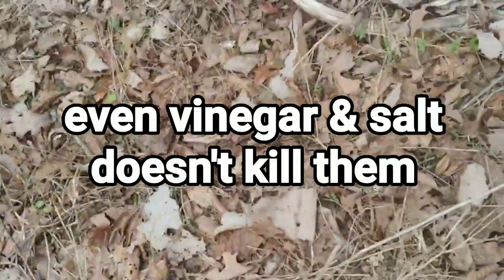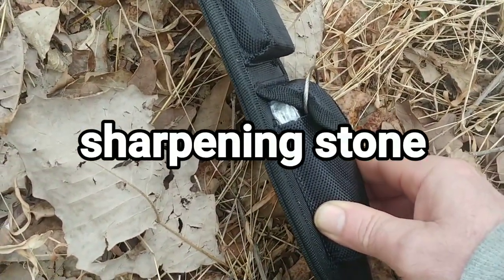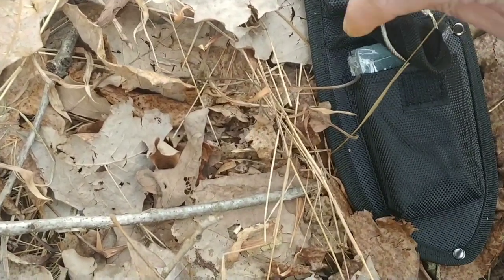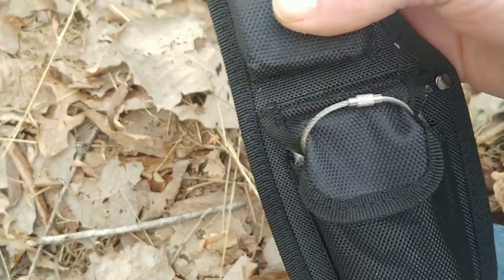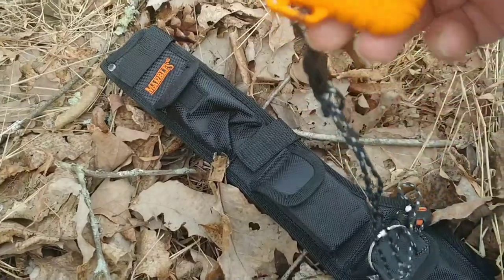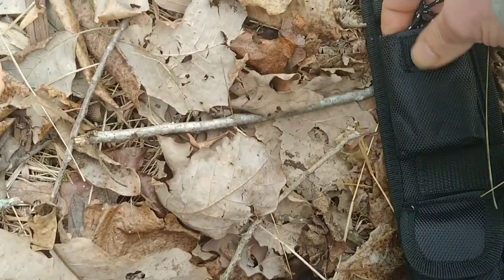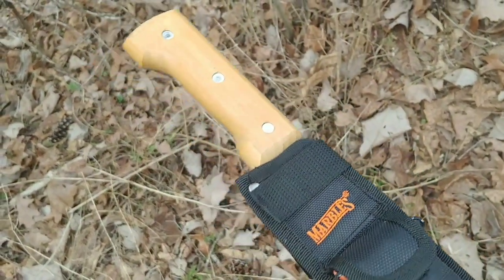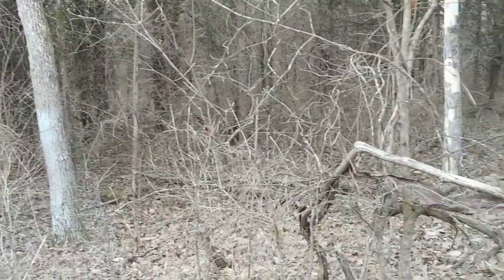machete with fire kit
In this video i go over what i believe to be an original idea. I originally put together this machete with fire kit for my bushcraft gear i use around the house when walking in the woods. Its super lightweight and very capable for processing wood for building fires, creating debris shelters, and other bushcraft camp chores.  i fell in love with its versatility and light weight so much that i decided to add it to my vehicle get home bags.  Being a long distance hiker, if you know me in real life, you know i am one of those gram pinchers that keeps my gear as light as possible because light means fast and fast means nimble and being fast and nimble means you can get home faster and safer. So a lot of thought went into this kit.

So in this kit, you basically have a machete, sheath, sharpening stone, ferro rod, metal tin with pre-shaved fatwood (the metal tin can also be used for making char cloth or other char material), a plasma lighter with a whistle and length of cordage that could be used to make a bow drill or possibly shelter or replace a broken shoe lace.  There is enough space in the pocket that holds the metal tin to put a hank of paracord if you wanted to.  The machete works very well with the ferro rod also.

The way that I would use this kit is to use the machete for processing dead trees down into firewood, using the blade to scrape tinder, which I would then light if I wanted to be fancy with the ferrocerium rod but otherwise use the plasma lighter.  And if it was pouring down rain, or my hands or material was so wet that it would be questionable to get a fire going, then I have the pre-shaven fatwood as a backup sure fire way to get a fire.

I know a lot of bushcrafters/survivalist have never done long distance hiking, and a lot of people don't know you can get hypothermia in the summer time.  I have had it.  So having a quick way to build a fire, and get warm/dry even when its pouring down rain is always at the top of my list of things to carry which also checks off the first 3 rules in the rules of 3 (and with a small container, the first 4 and technically you would probably kill animals with the machete so all of them):

You can only live 3 seconds without faith or a will to survive.
You can only live 3 minutes without oxygen or major arterial bleeding.
You can only live 3 hours without core body temperature regulation.
You can only live 3 days without water.
You can only live 3 weeks without food.

Total weight of the entire package is approx 715 grams or 1lb 9oz

Here are the parts used for this kit if you would like to make one for yourself:
sheath w/ sharpening stone
ferro rod 3 pack is cheaper than single
ferro rod single with cordage and striker
metal tin
lighter w/ whistle and cordage